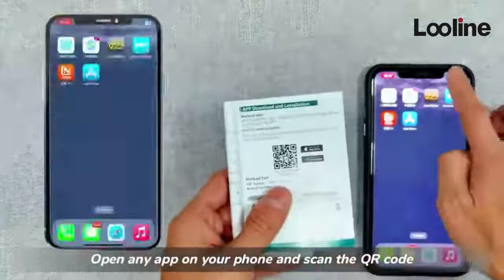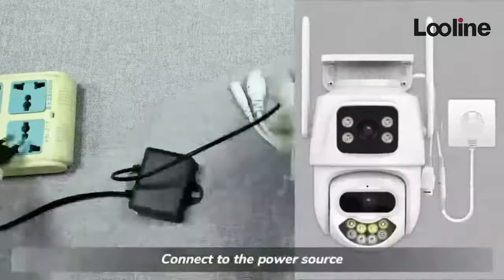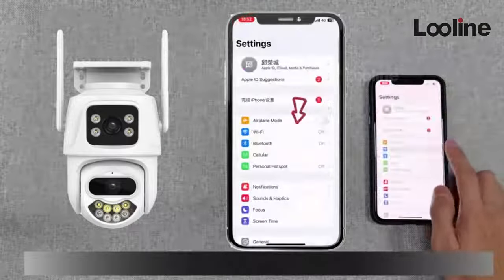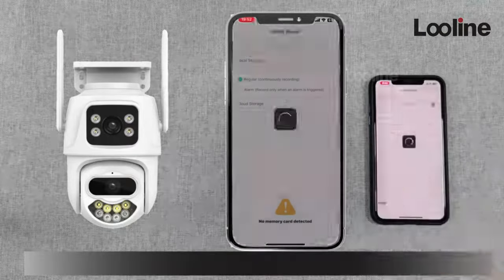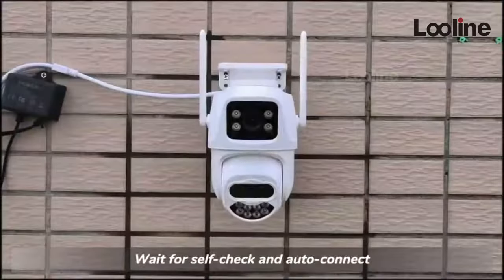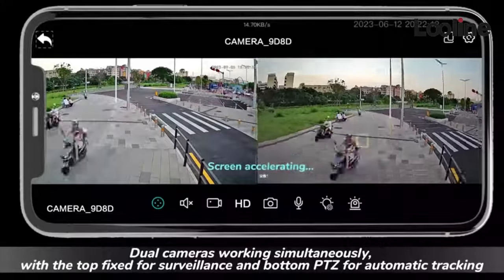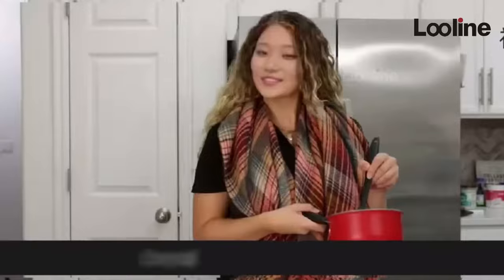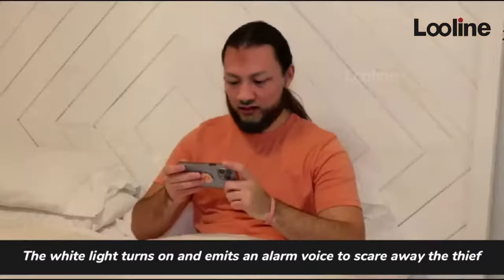iCSee App WiFi Smart Camera Setup Tutorial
This is a video that how to add a new camera to the ICSEE app
Tired of confusing camera setups? Want crystal-clear, panoramic views & smart alerts on your phone? Dive into this beginner-friendly guide and take control of your 8X Zoom Camera with the iCSee app!
In this video you'll crack the code on:

Easy iCSee Setup: Say goodbye to tech headaches & hello to instant security.
Dual Lens Mastery: Command both wide & zoomed views, never miss a thing.
Auto Tracking Magic: Let your camera follow the action for you, stay informed!
Night Vision & Smart Alerts: Sleep soundly with clear vision & instant motion notifications.
Two-Way Talk & Cloud Storage: Chat with visitors & keep footage safe in the cloud.
And much more! Customize settings, manage presets, & unlock your camera's full potential!
Don't wait, unlock the ultimate security experience with your 8X Zoom Camera & iCSee! Watch now & secure your peace of mind!